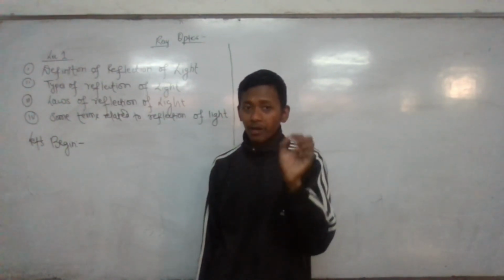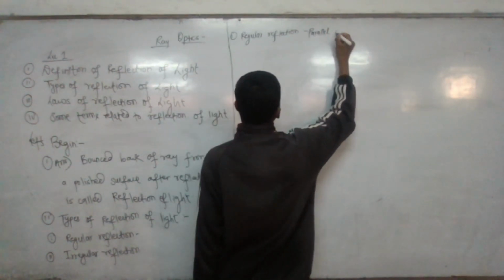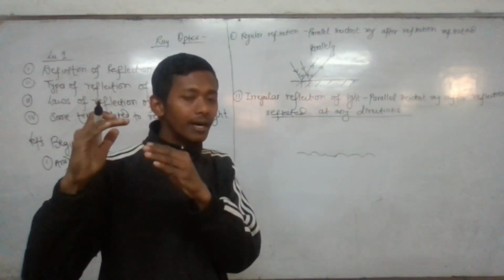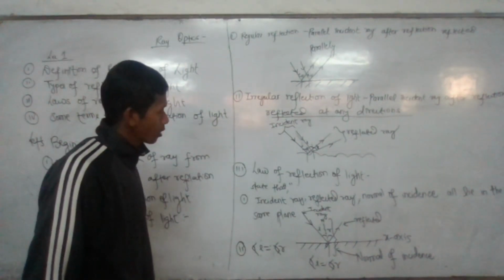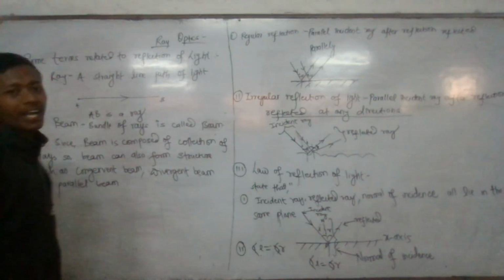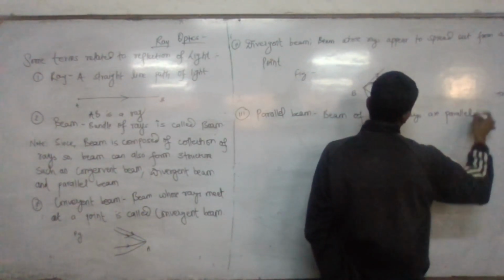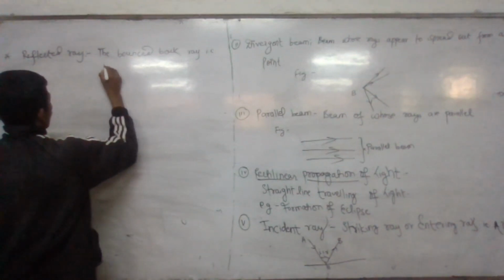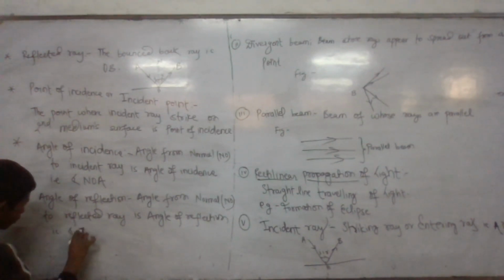Ray optics lec.1 by Shivshankar bhaiya tharu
these  videos are made for clearing your concept of related topic of exams like medical or engineering preparartion or for bsc.